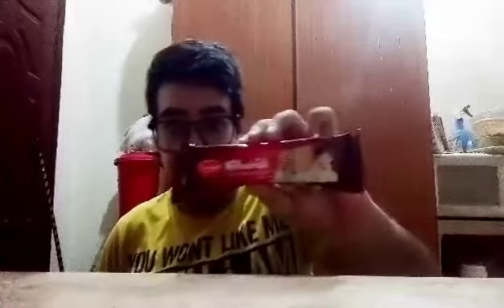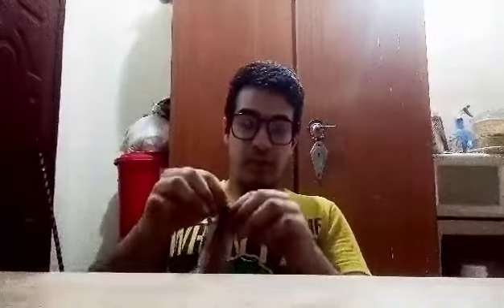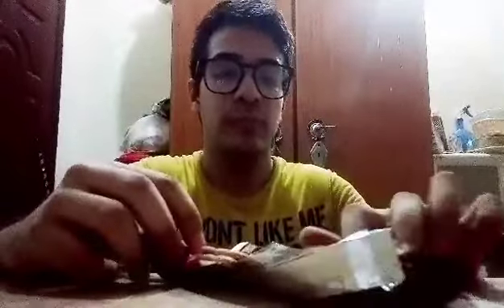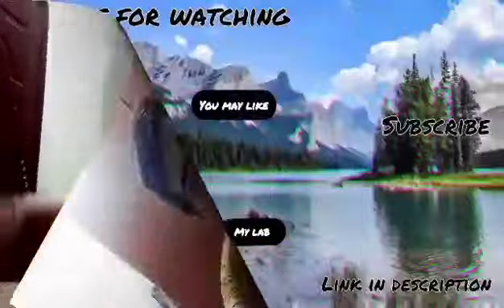Taste Test Milk a Bisk Biscuits (Made In Pakistan)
I'm so glad you've taken the time to watch my video, Taste Test Milk a Bisk Biscuits Made In Pakistan and I hope you've enjoyed this! That way, you can help me reach more people and continue to bring awesome content to the channel.

I'm always eager to hear from my viewers so please,
leave me feedback on what you like to see next,
I'll do my best to make it happen!

about Me
My name is Muhammad Ali, but you may know me as M.Ali
I am a special needs person & public figure,
sharing my work with your family and friends
I am thankful for the opportunities I have been given,
I am looking forward to continuing to share my story with the world.

chapters
0:00 intro
0:10 taste testing
5:50 outro